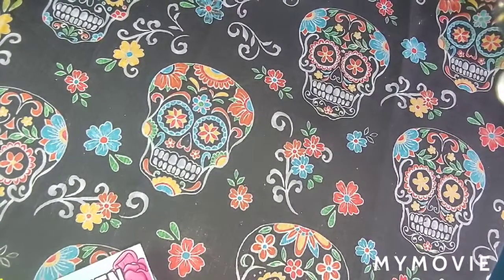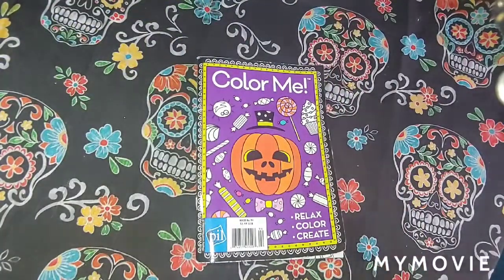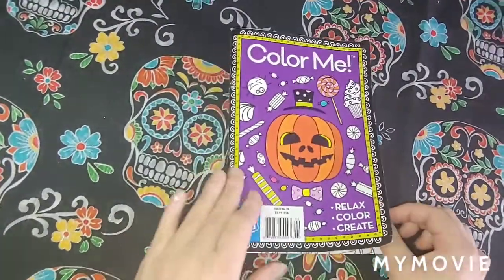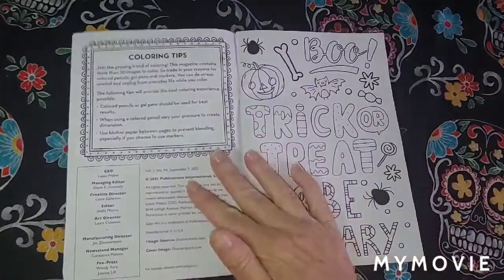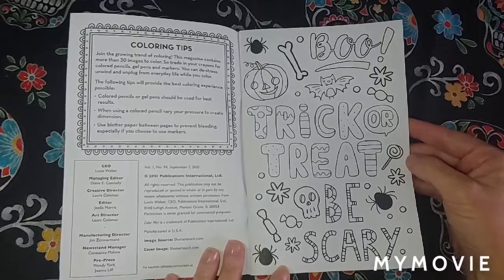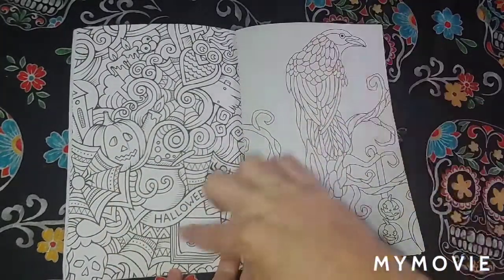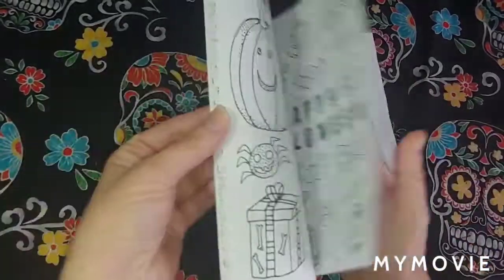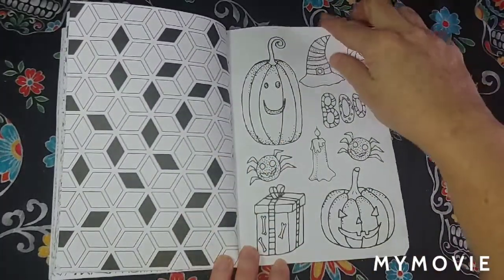Flip Though Of New Color Me Halloween Book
Music On Intro 30SecondClassical By audionautix.com

This video is for adults only not intended for children. If you're a child please exit this video.